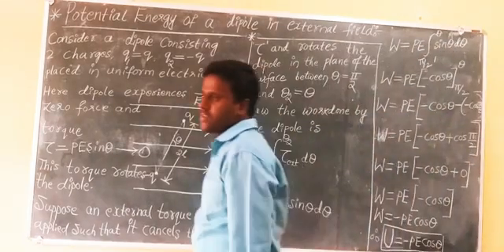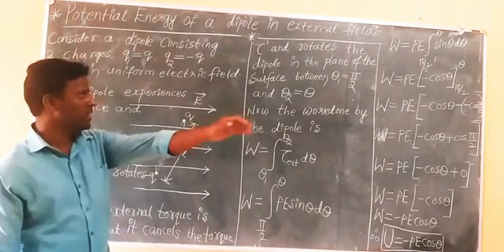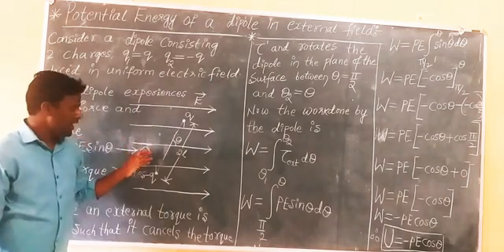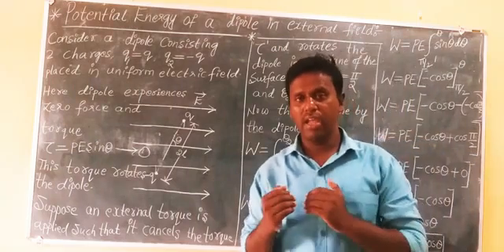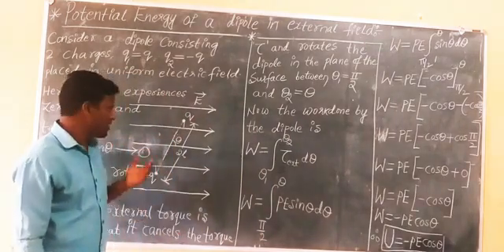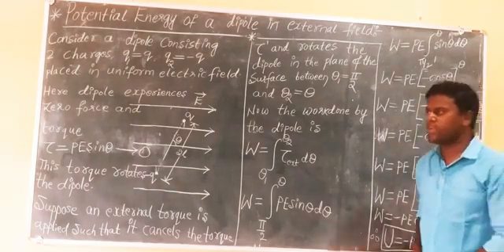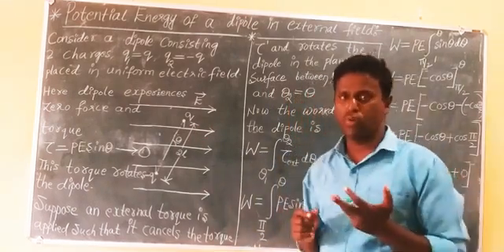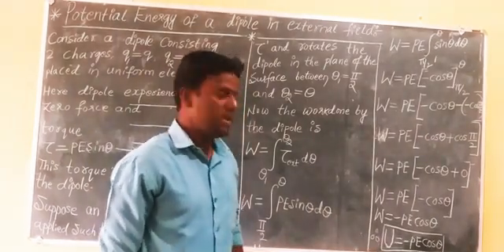Potential energy part 02 27/8/2020